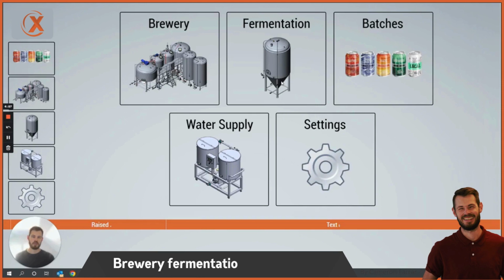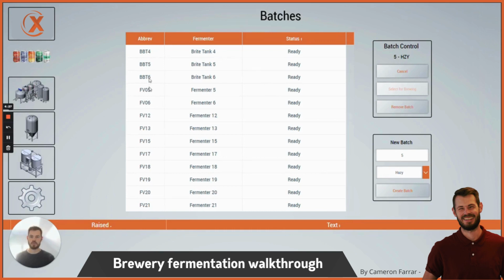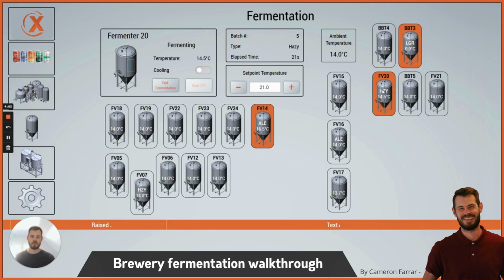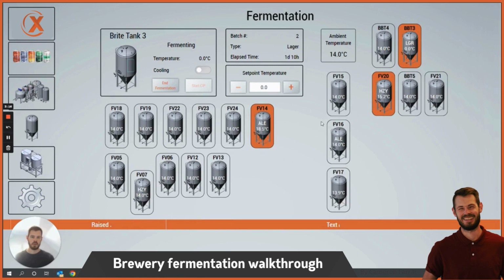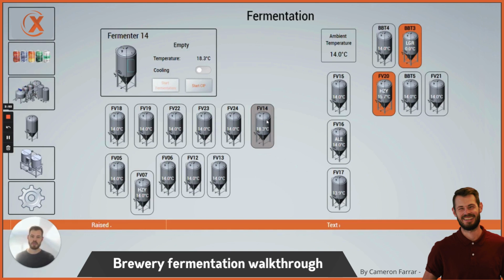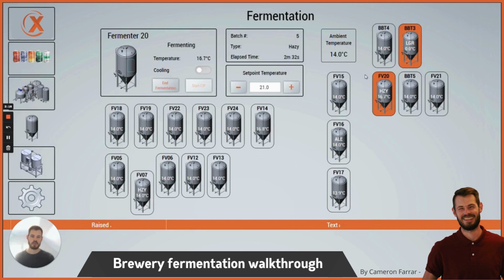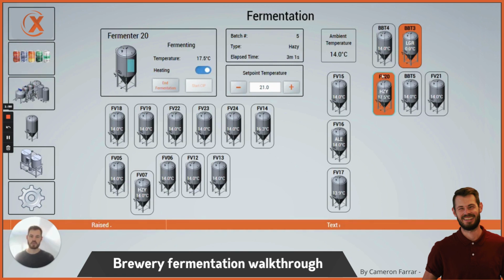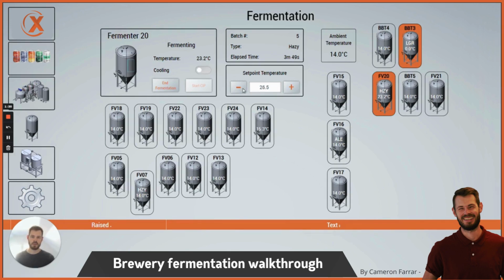Brewery Fermentation - Automation walkthrough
Beer lovers! Ever wondered what goes down behind the scenes in our brewery's fermentation process? Well, wonder no more! In this laid-back walkthrough, we're pulling back the curtain on our automated software.

From the moment the wort hits the tanks to the final pour, our cool tech does all the heavy lifting. It's like having a beer-making robot buddy ensuring every batch comes out just right.

Our software was built alongside brewers to give them complete Automation but still allow the brewer to adjust and tweak to their requirements.

We geek out over temperature tweaks, automated alarms for over and under temp, and all the other nifty stuff that makes our brews top-notch. Whether you're a brew buff or just curious. Understand the automation process and how our software works seamlessly to give customers the right amount of automation and flexibility.

So kick back, crack open a cold one, and join us for a chill look at how the magic happens. Cheers! 🍻